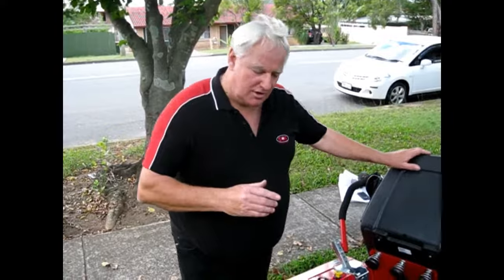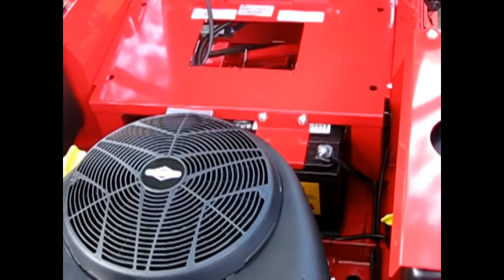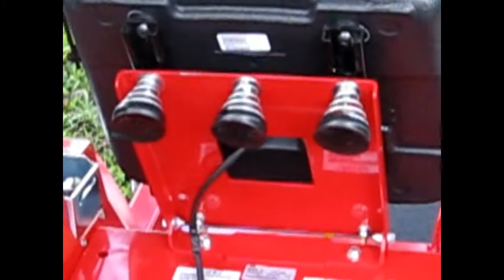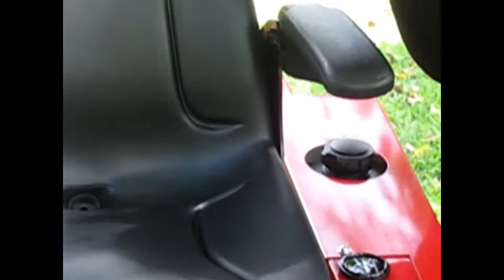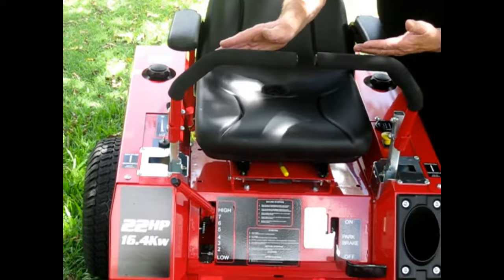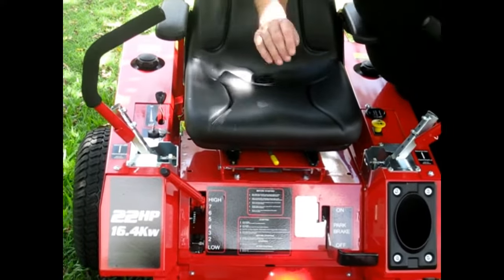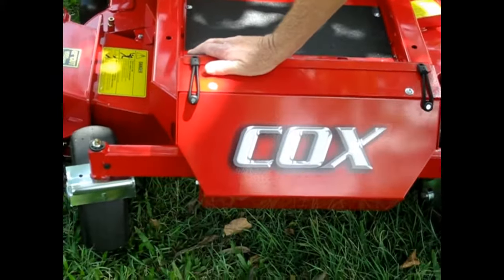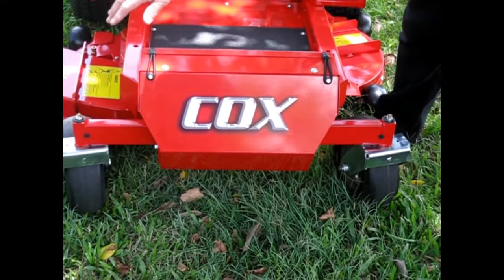Cox Zero Turn Cruiser - Info Clip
View details and specifications of all of our Cruiser models at our